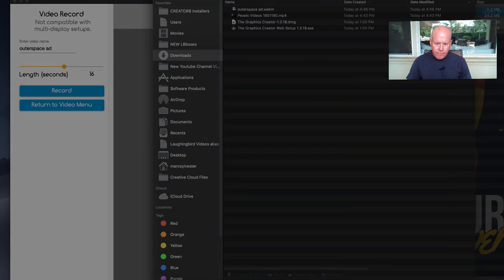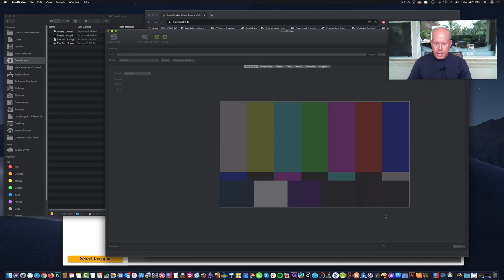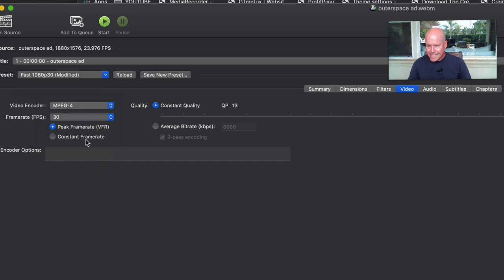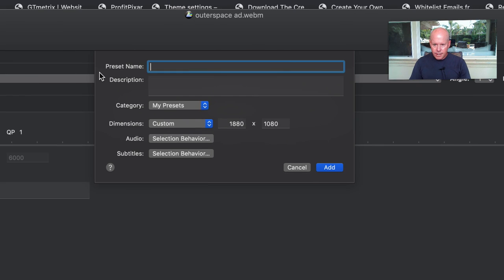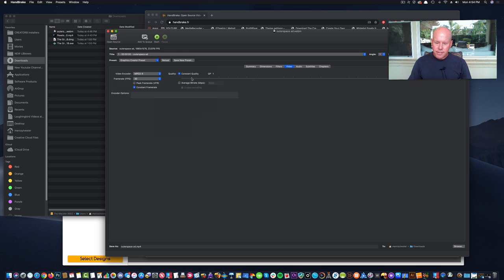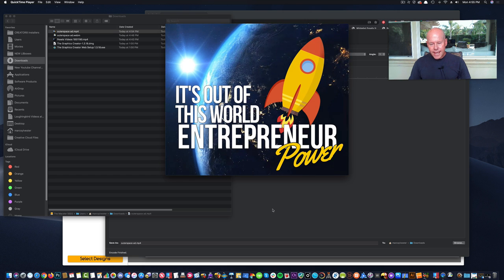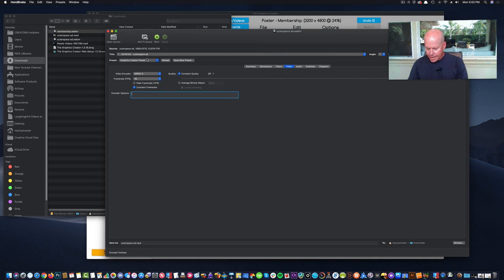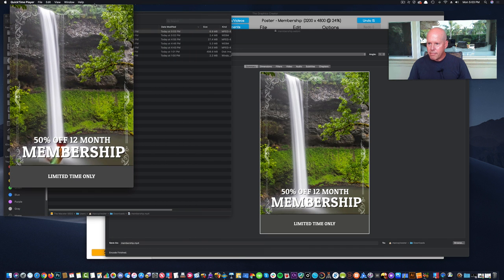HOW TO CREATE MOTION GRAPHICS with Laughingbird Software 2020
Learn how to create some really cool motion graphics with Laughingbird Software
In this video, I'm going to show you how to create MOTION BACKGROUNDS using The Graphics Creator.

Create your own motion graphics with The Graphics Creator by Laughingbird Software

In this Tutorial Tuesday video, you'll see how to use the 'integrated' PEXELS videos to create really awesome motion backgrounds.

You'll also see the new CINEMAGRAPH package from Bryan Mullennix of CrackerClips.

I also show you a free tool called "Handbrake" that will help you convert your video into an MP4 that looks amazing! Great for uploading your creations to Facebook or Instagram.

The settings I am using in this video:

--- In the SUMMARY tab ---
• Format: MP4
• Align A/V Start

--- In the DIMENSIONS tab ---
• leave everything as default

--- In the VIDEO tab ---
• Video Encoder: MPEG-4
• Framerate (FPS) 30
• Check "Constant Framerate
• Quality (Constant Quality) 1

* Don't forget to save your preset!

Also in the video, I mention the new Cinemagraphs pack from Bryan Mullennix!

And! With all Laughingbird Software products, You’ll have access to our ‘Creatorpreneurs Academy’! Learn smart money tactics and creative marketing strategies - every week!